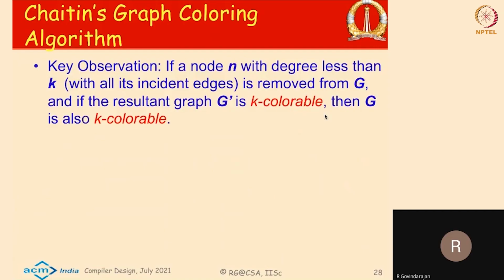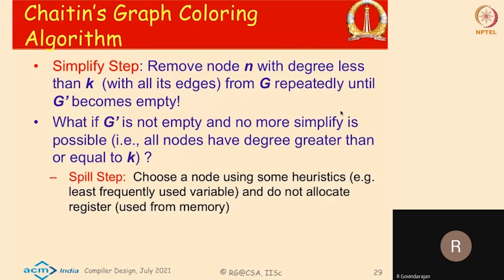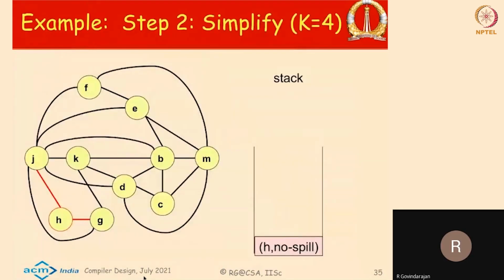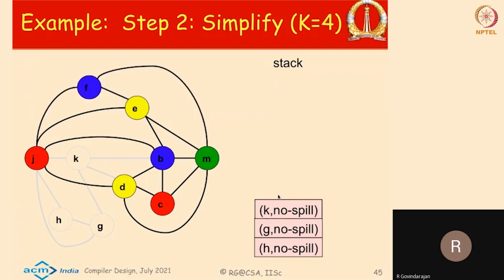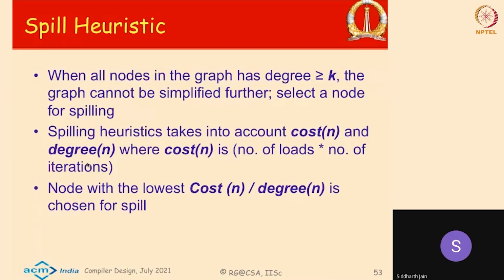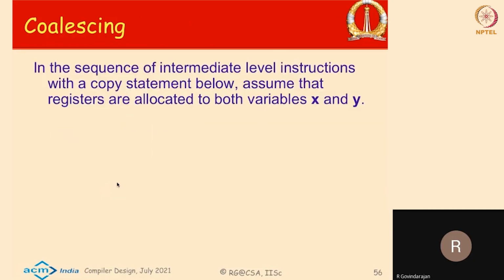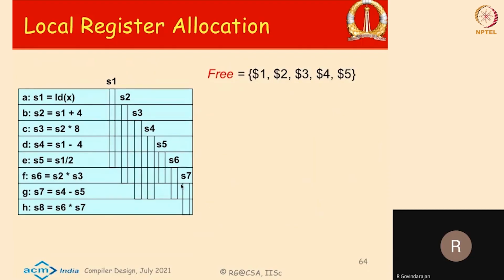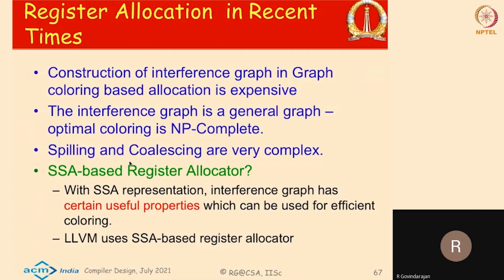Machine Architecture and Machine Dependent Optimizations - Register Allocation - 3_1